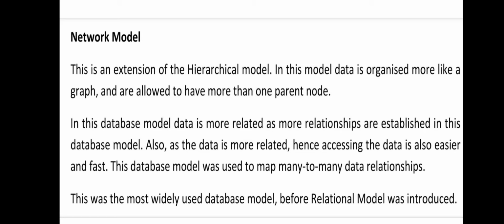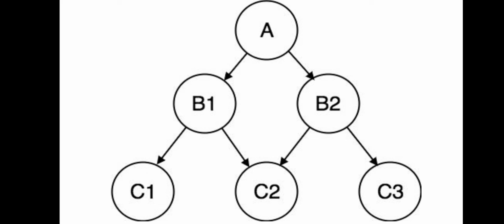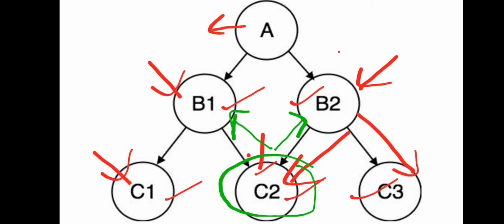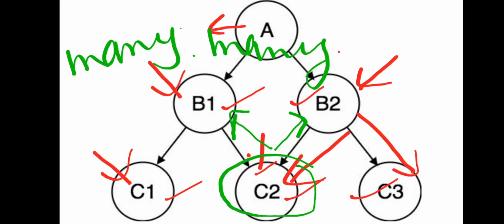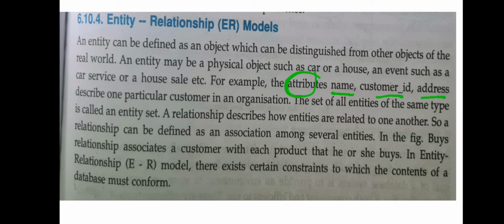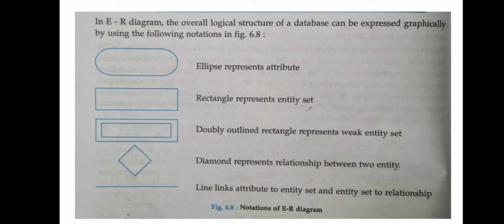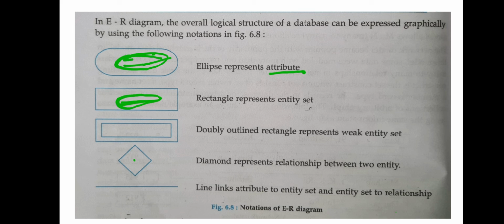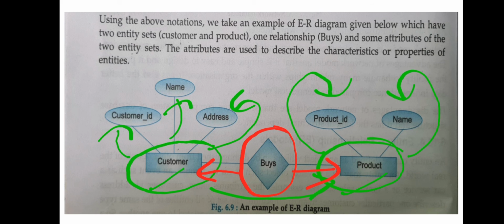Datamodel part 2